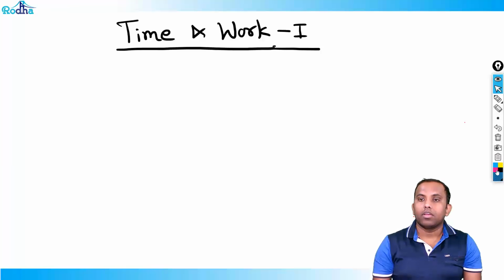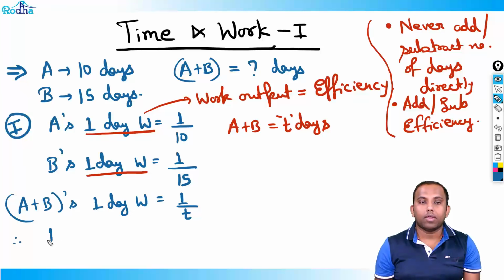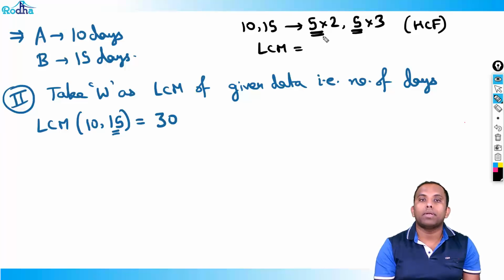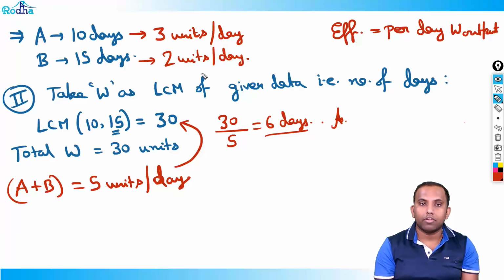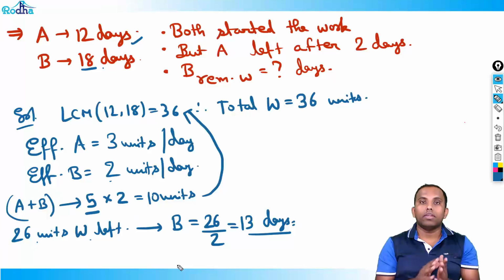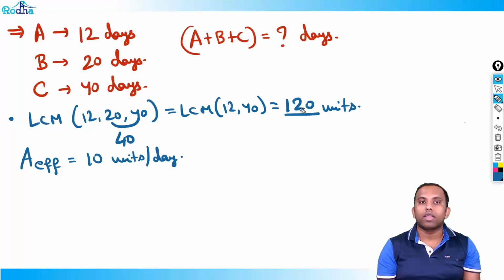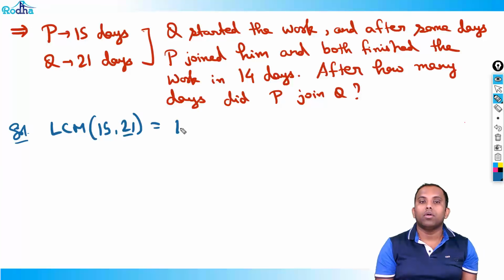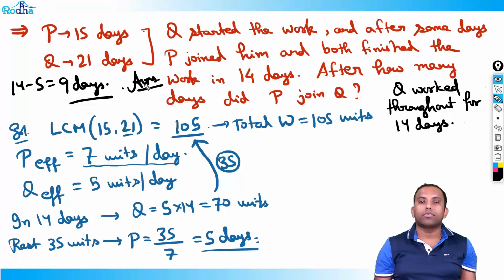Time and Work 1: LCM Method Introduction | Arithmetic for CAT 2027 | Ravi Prakash Rodha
Master time and work for cat with essential time and work tricks for cat arithmetic. (official Rodha course page) for comprehensive CAT preparation.

- Learn the fundamental concepts of time and work problems.
- Understand the efficiency method for solving time and work questions.
- Practice solving problems involving individual and combined work rates.
- Discover how to calculate work remaining and days to completion.

Chapters:
0:00 Introduction to Time and Work
6:38 Efficiency Method: Using LCM
15:19 Solving Time and Work Problems with Multiple Workers

In this video, Ravi Prakash Rodha from the Rodha channel explains the core concepts of time and work for CAT. The tutorial covers essential time and work tricks and methods for solving quantitative aptitude problems, crucial for CAT and other MBA entrance exams like XAT, NMAT, SNAP, and CMAT.